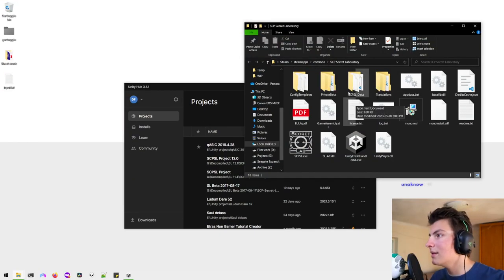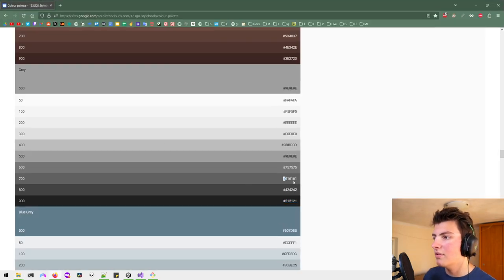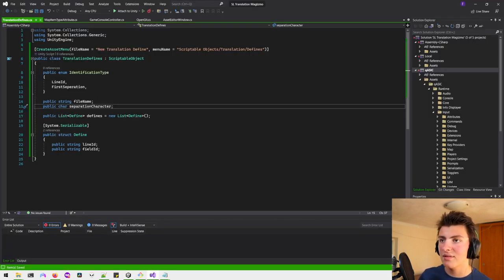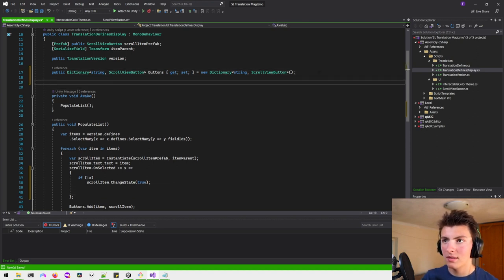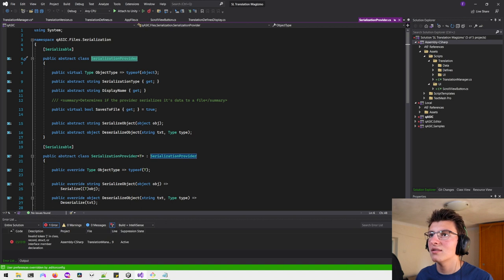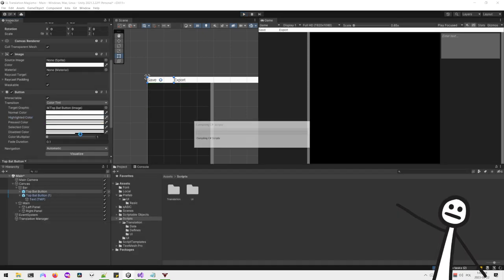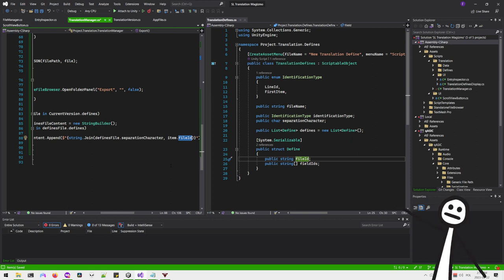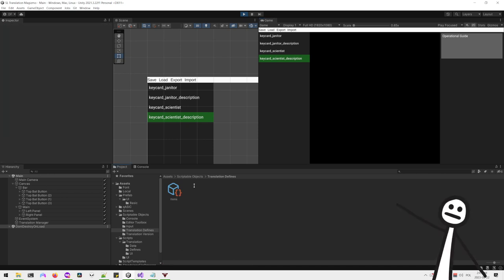Dock Frankenstein Creates An SL Translation Tool Live - SL Translation Magizmo Dev Stream #1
DESCRIPTION
operational guide

TIMESTAMPS
0:00:00 Starting Soon
0:07:41 Intro
0:09:49 Setting up
0:37:42 Making hierarchy panel
1:00:20 Translation defines
1:20:30 Coding defines UI
2:04:20 Making the save file
2:27:20 Coding inspector
2:38:30 First demo
2:41:00 Top bar
2:49:50 Serialization
3:12:14 Exporting and importing
3:49:20 Ending